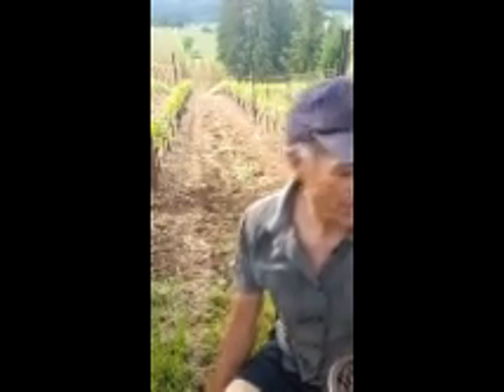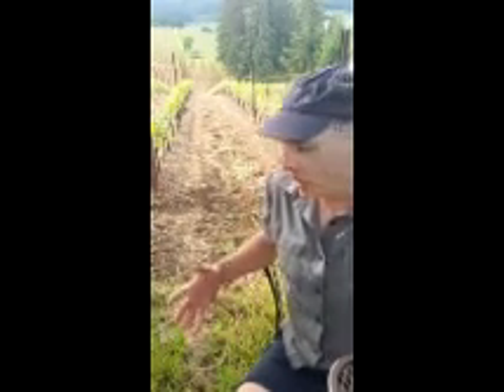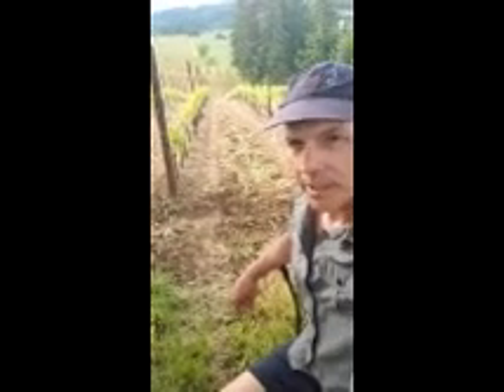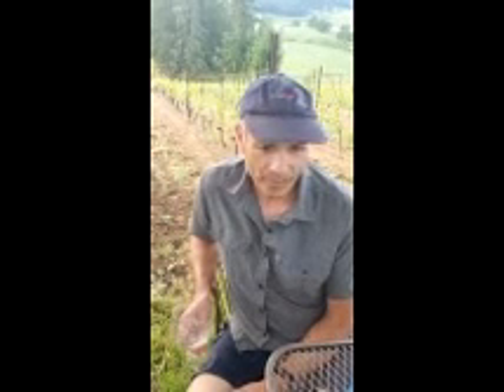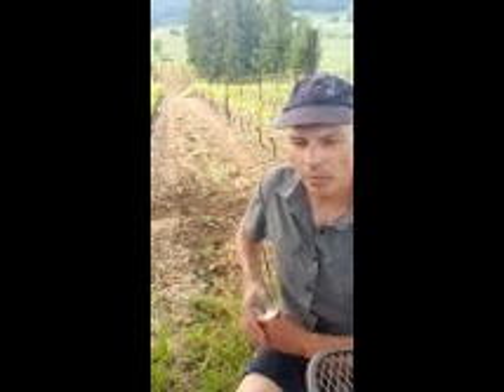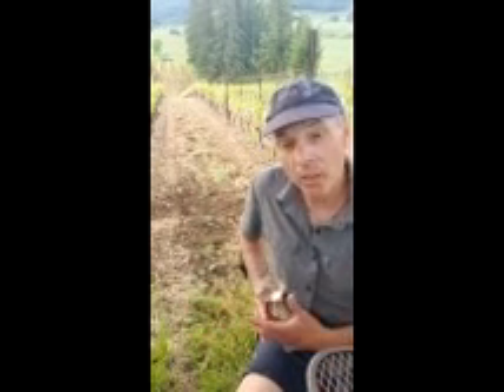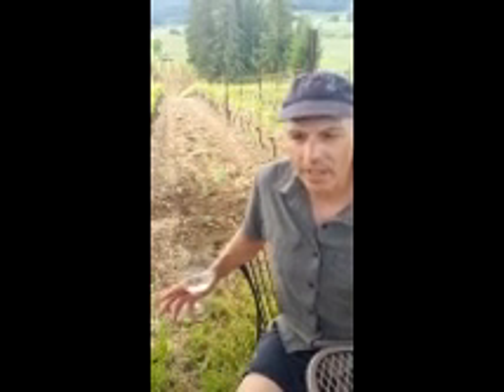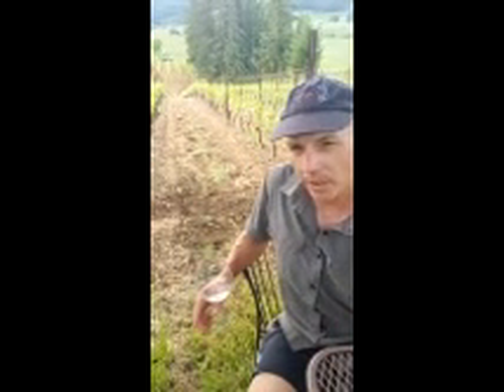Virtual Tasting May 9, 2020. Kill Hill vertical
This vertical tasting was broadcast live from Kill Hill, up on top of the Lenne Estate vineyard. Enjoy the lovely views while winemaker Steve Lutz and Tasting Room Manager Eric Bruce discuss the vineyard and sample through the 2011, 2017, and 2018 "Kill Hill," our special blend of the Dijon 667 and 114 clones.